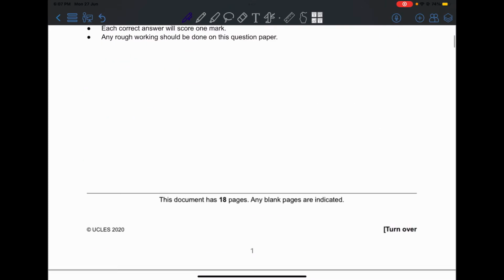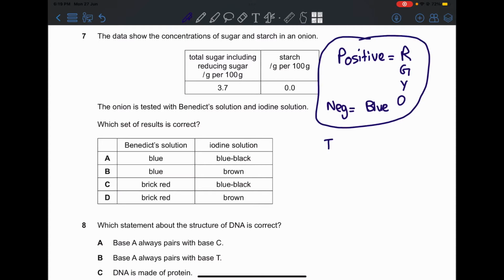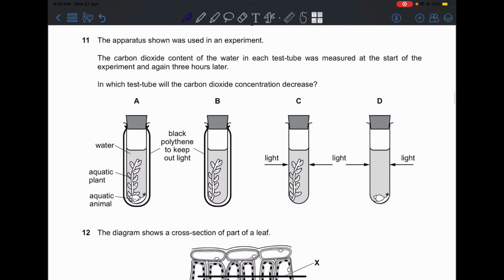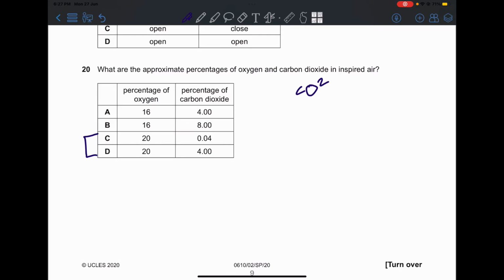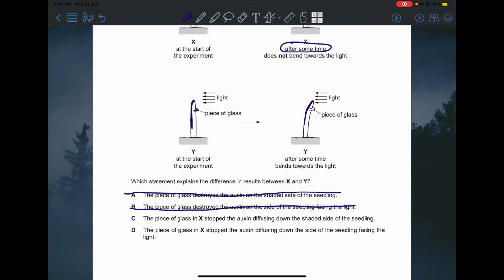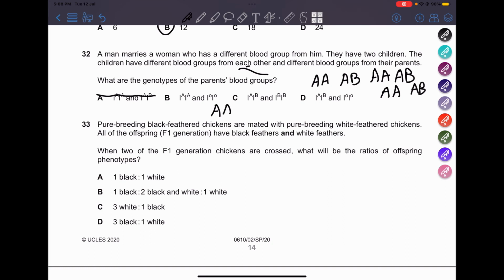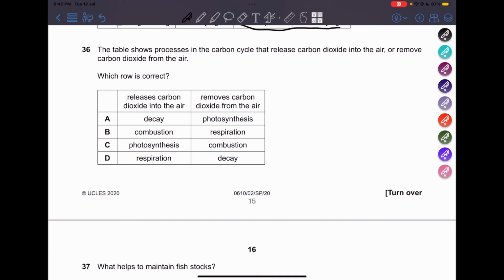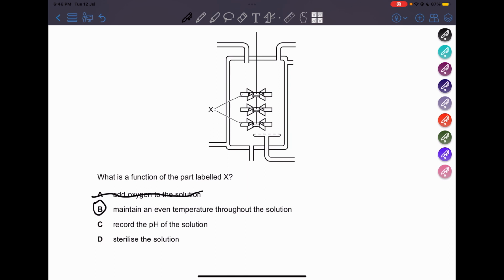IGCSE BIOLOGY 0610/0970 EXTENDED PAPER 2 SPECIMEN FOR 2023 SOLVED 0610/02/SP/23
Please comment down if you want me to post a specific paper for you.